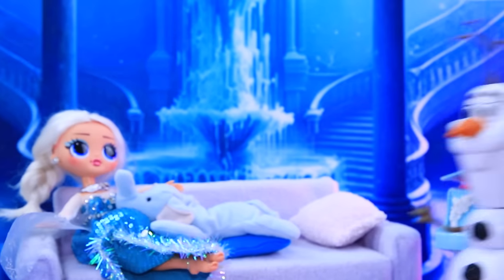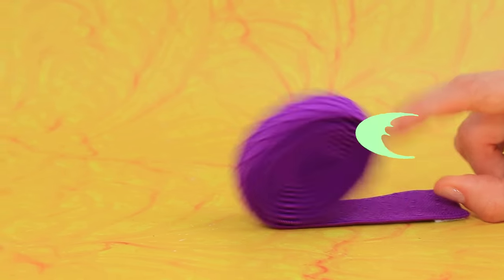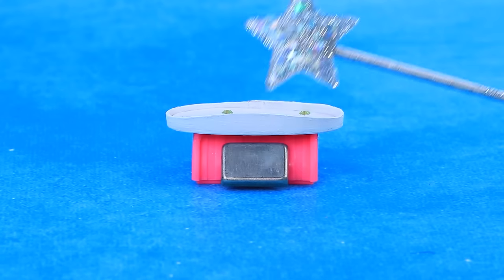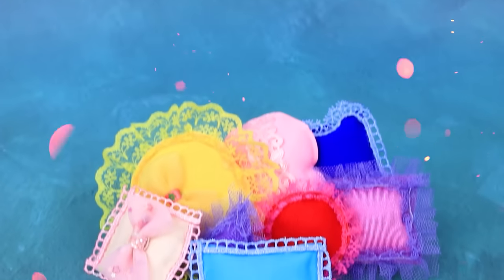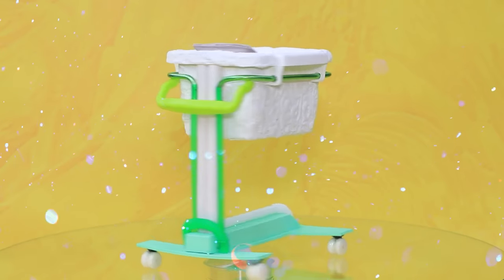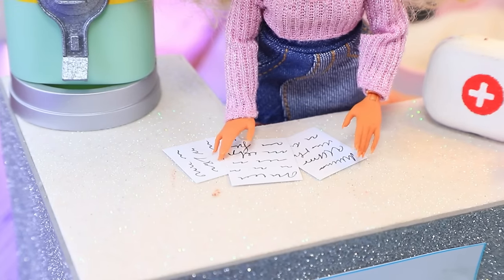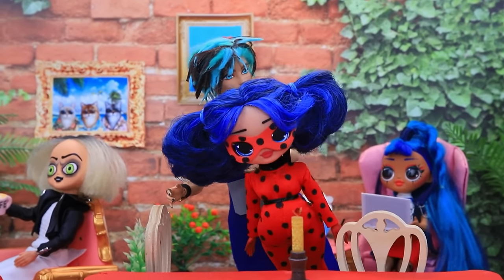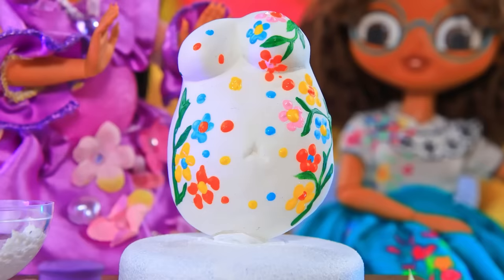Elsa and Rapunzel in the Hospital! 35 LOL OMG Hacks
We eagerly await the arrival of the little ones! Elsa, Rapunzel, and Maleficent embrace their new roles as mothers and face unforeseen challenges. Discover how they navigate their hospital adventures by following them on the LaLiLu channel!

Supplies and tools:
• stationery knife
• acrylic paint set
• brushes
• scissors
• needle and thread
• tweezers
• marker
• foam paper regular and glitter
• buttons
• ribbons
• sample
• flat gold wire
• sequins
• stickers
• rhinestones
• decorative rope
• lego detail
• printed pictures
• caps
• half beads
• string
• cable
• wet wipe dispenser
• tubules
• thick cardboard
• rubber bands
• velcro
• textile
• three compartment organiser
• tulle
• decorative curly beads
• decorative rainbow
• plastic cover
• plastic part
• printed pages
• fluffy fabric